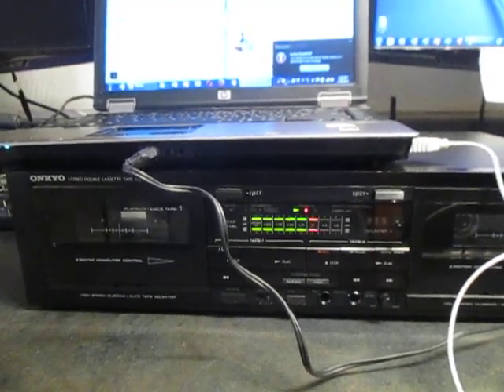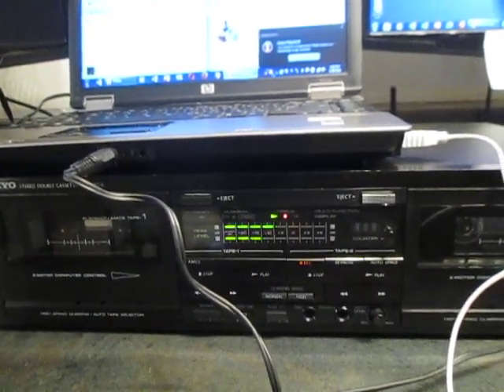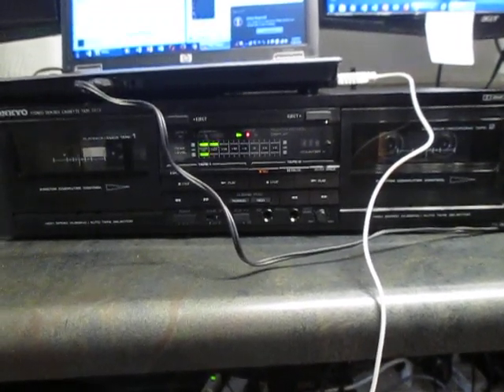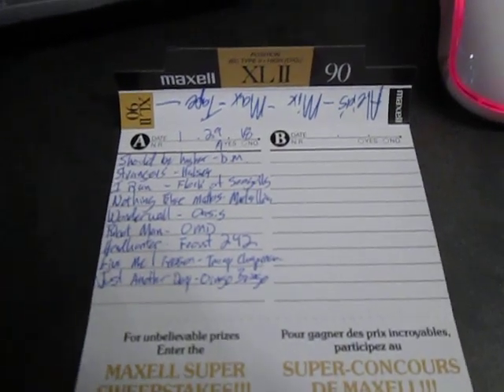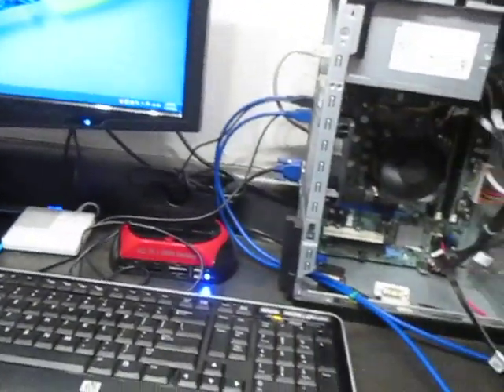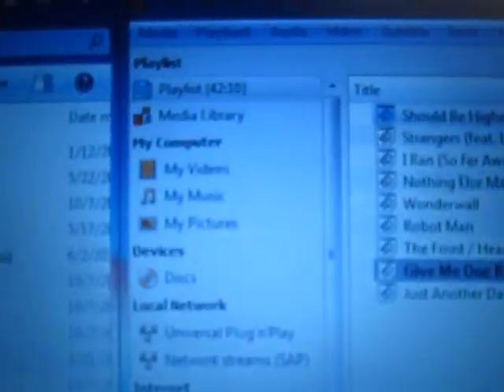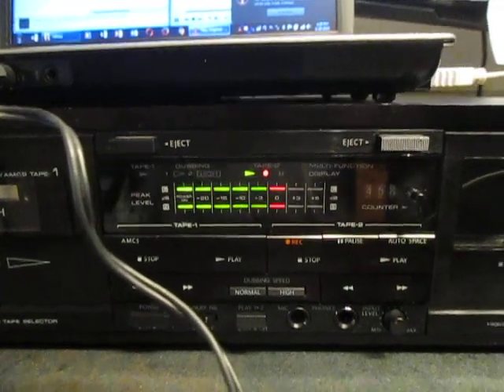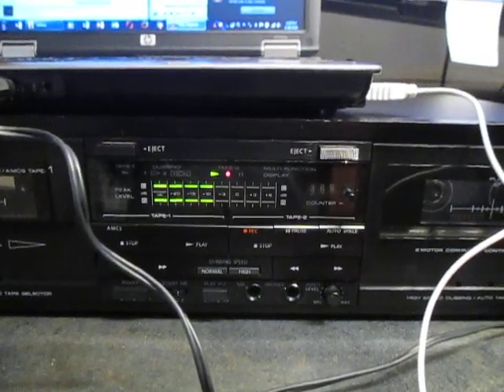Mr. Robot Shop - OLD SCHOOL Mix Tape - Maxell XLII - Onkyo - Sony 1980's 1990's Music!